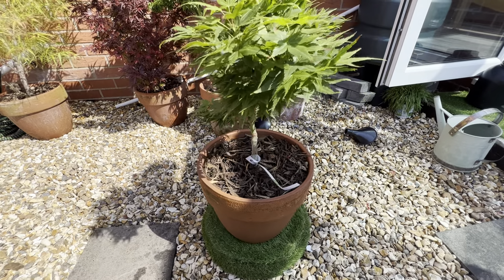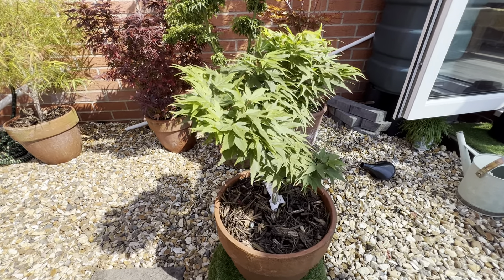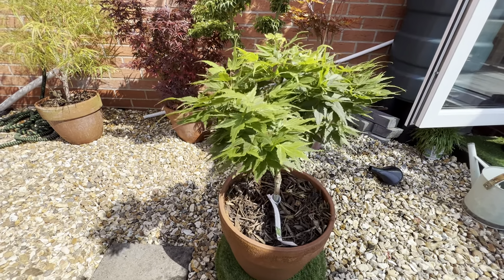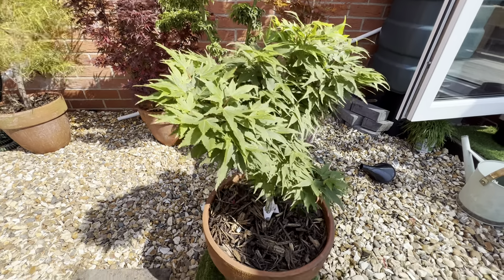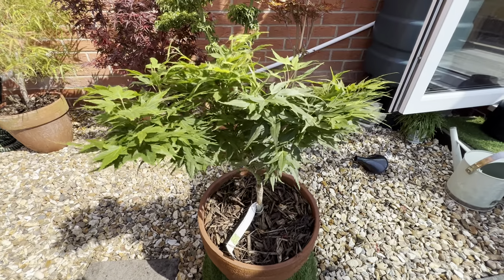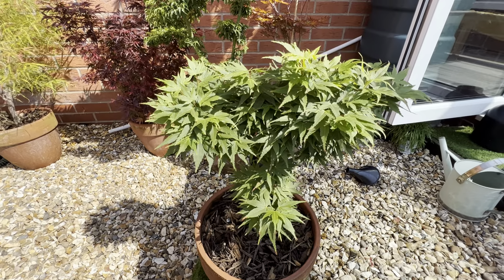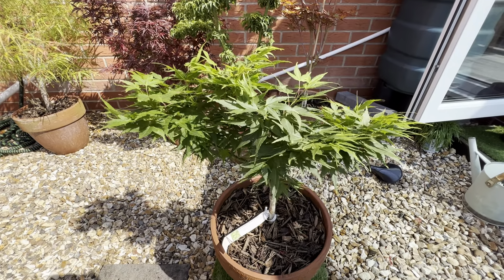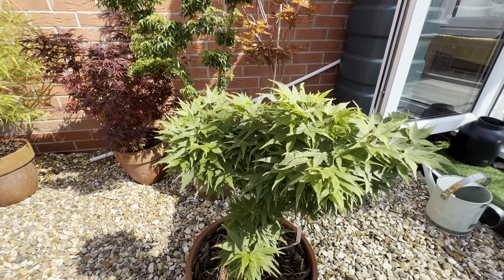Sun tolerant Maples, Mikawa Yatsubusa a slow growing multi layered tree that has lush green leaves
How to enjoy Japanese maples (Acers) is what this channel is all about.

I discuss:

Selecting the best cultivars (varieties) for your garden
Choose between pots and planting in the ground
Sun, heat, and wind tolerance
Where to buy them
How to water and feed
Pruning
The best locations to grow them
Trips out and about to see new maples and Japanese Gardens
And anything else that viewers find useful

All comments will be answered!

Carl